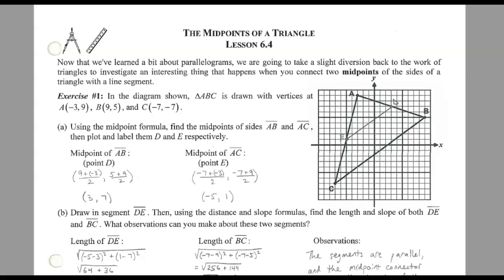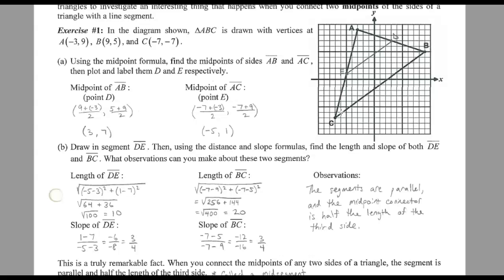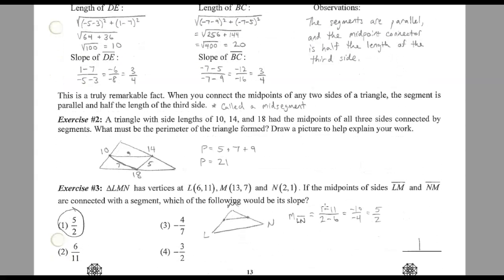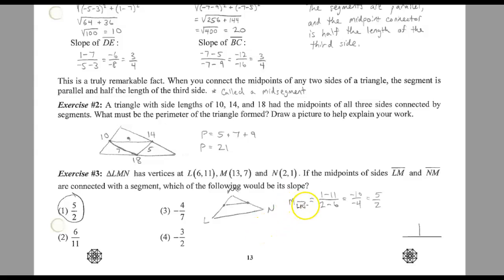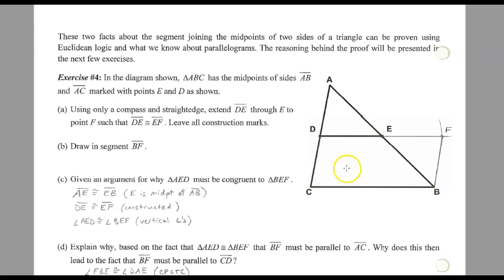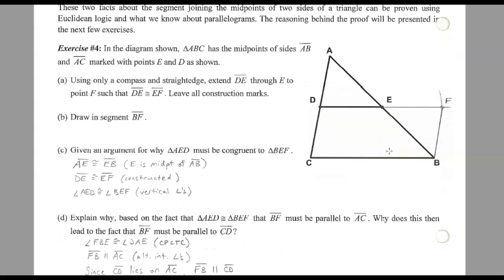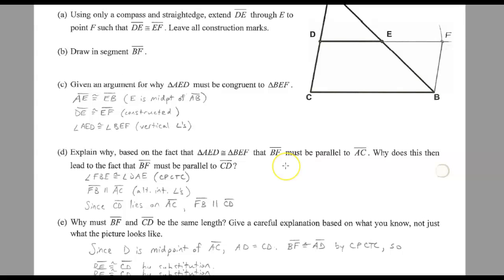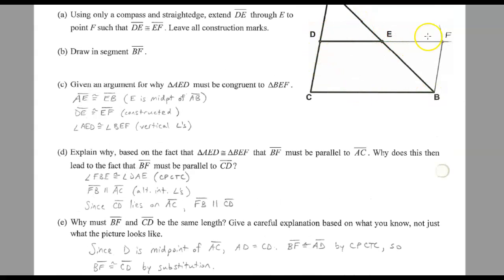H Geo 6.4 Midpoints of Triangle